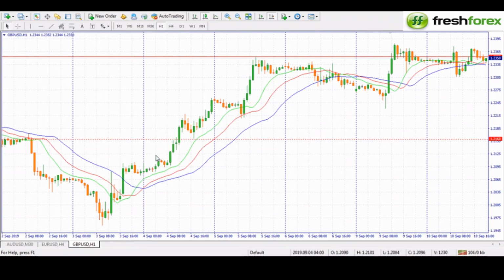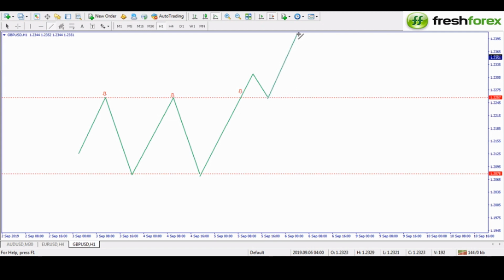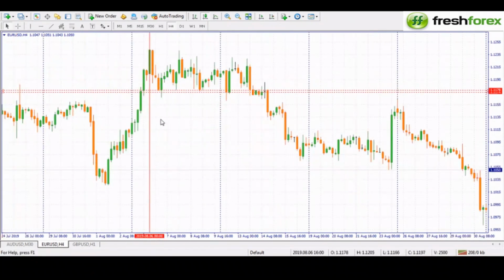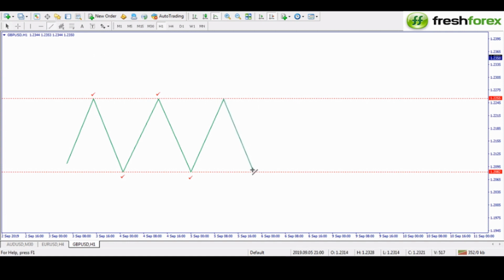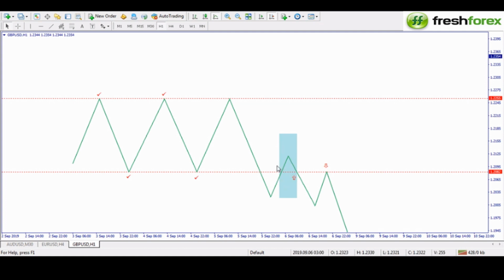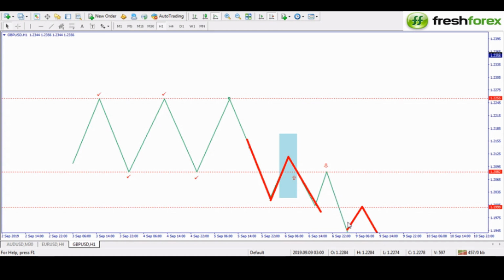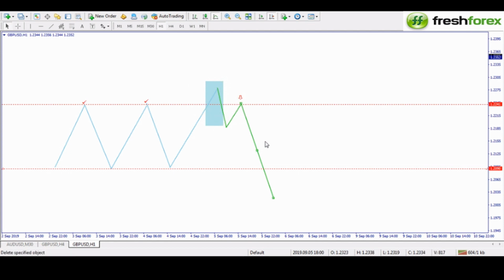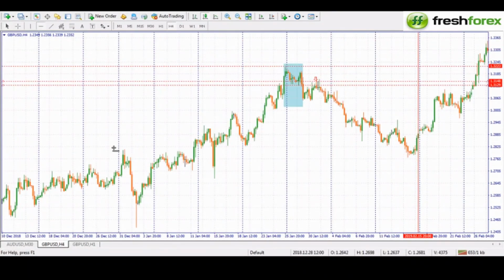How to False breakouts Part two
This is an extension of the previous webinar on False breakouts. In this webinar, we’ll look at factors that make false breakout trading ideal. We’ll start by first looking at a brief recap on the previous webinar on false breakouts before moving on to these factors. These webinar is suitable for everyone.

1. More than 140 trading assets: perspective cryptocurrencies, stocks, indices and metals.
2. More than 13 years of stable work on the Forex market — it's the main argument for reliability and quality of our services.
3. 100% protection of every trader's interests: only licensed liquidity providers and innovative data security systems.
4. Guaranteed funds withdrawal takes in average 10 minutes.
5. 0 points — the size of spread in professional ECN accounts.
6. More than 1 000 articles on the most relevant topics in a unique trader encyclopedia "CleverFX".
7. Ultra-fast order execution without requotes — from 0.05 sec.
8. 0% — commission for deposit.
9. Up to $20 per every lot — the most profitable offer for our partners on market.